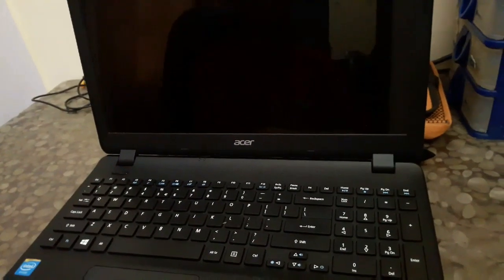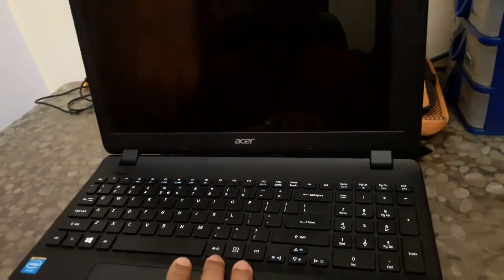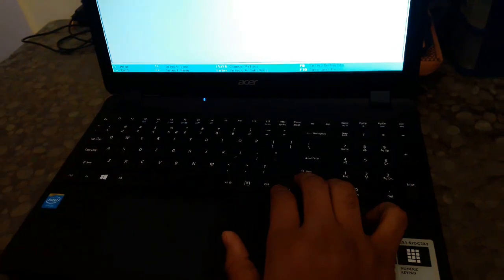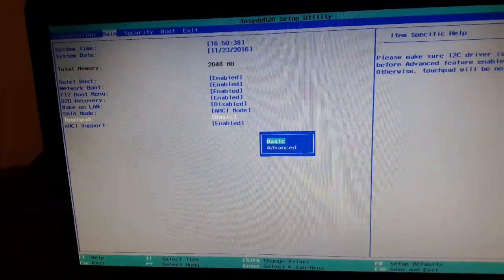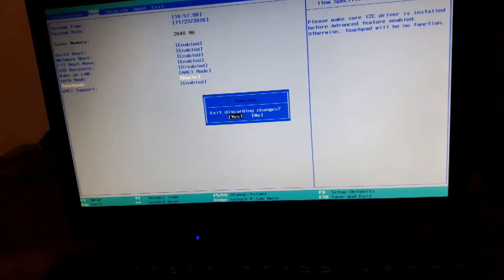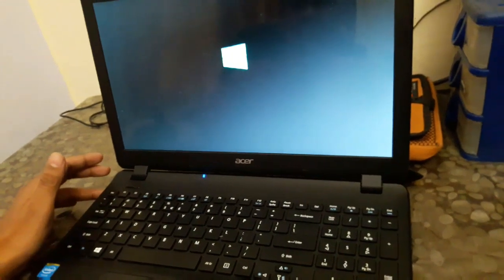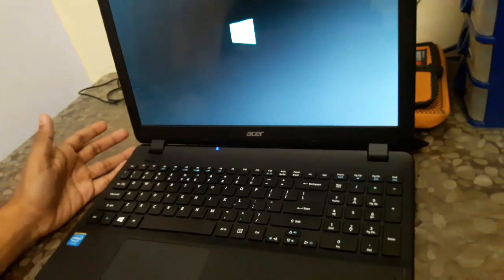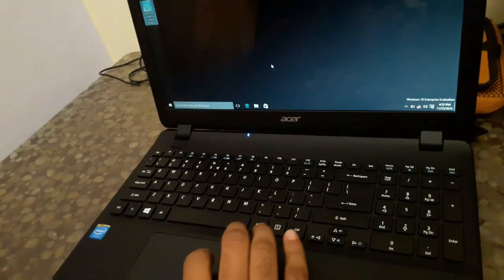How to fix TouchPad problem!! Cursor disappearing ERROR in Windows 10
Hey guys..
After updating our laptop to Windows 10 we usually face the problem of Cursor not appearing on screen. There is a quick solution for this problem in this video so check it out.

Thankyou